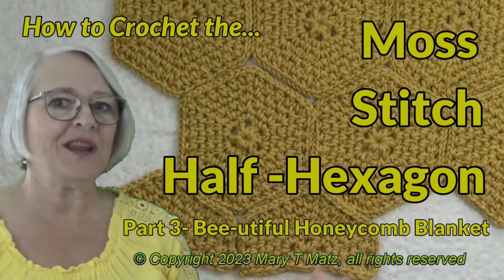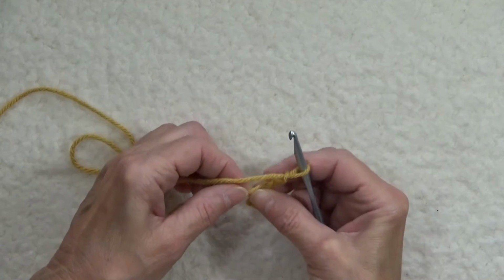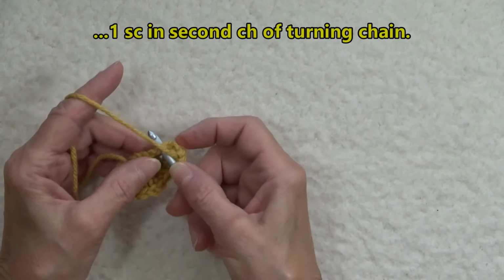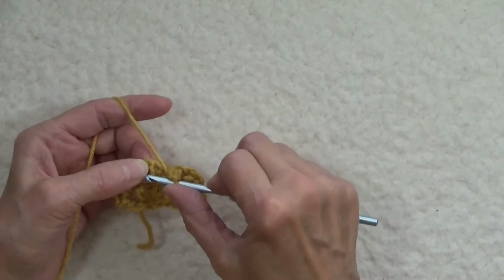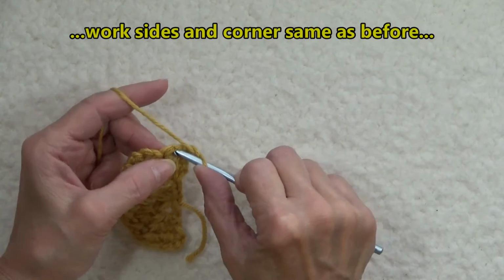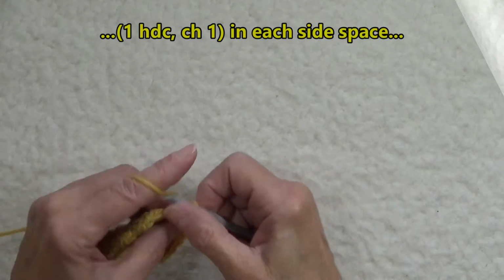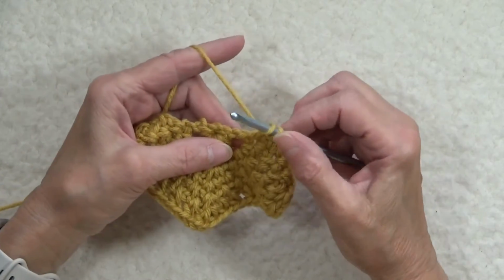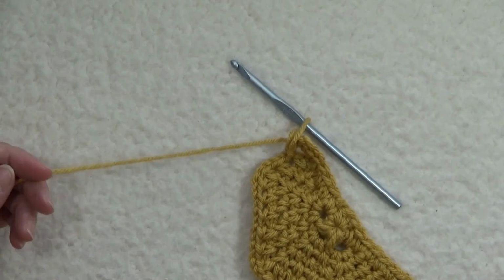How to Crochet the Moss Stitch Half Hexagon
This is part 3 of the Bee-utiful Honeycomb Blanket, a practice project for making a hexagon blanket. In this video, you’ll learn how to crochet the Moss stitch half hexagon. When you begin to arrange the moss stitch hexagons together, you will quickly realize that two sides will have a lovely ripple edge and two sides will have deep indentations. The moss stitch trapezoids fill in the indentations but if you want a straight edge on all 4 sides of the blanket, you need the half hexagon motif too!   If you prefer the rippled edge, just don't make the half hexagons!

Download the Bee-utiful Honeycomb Blanket, the companion pattern, at this

Timestamps:
00:00 Introduction
00:37 FOUNDATION and ROW 1
02:22 ROW 2
03:12 ROW 3
04:43 ROW 4
05:32 ROW 5
05:59 ROW 6
07:17 Working along the base side
09:48 What's next!

Happy Crocheting!
Mary
Facebook: @TwistedYarnsMary or through the comments!